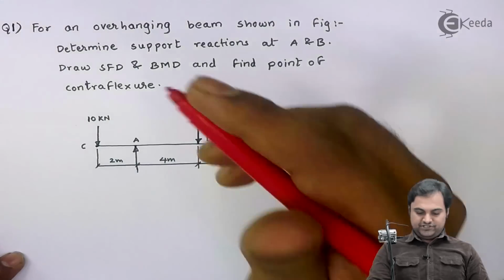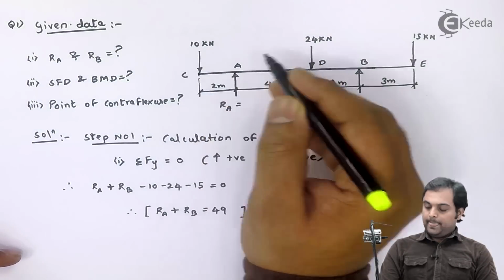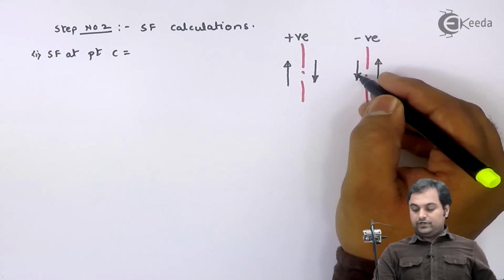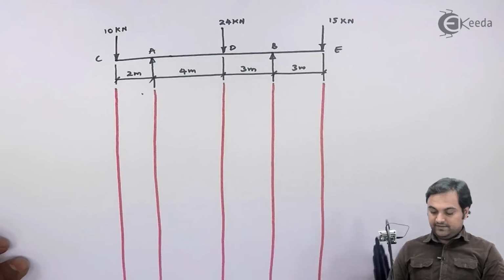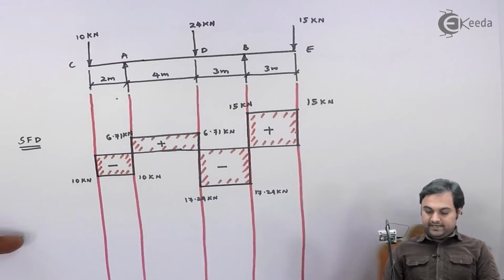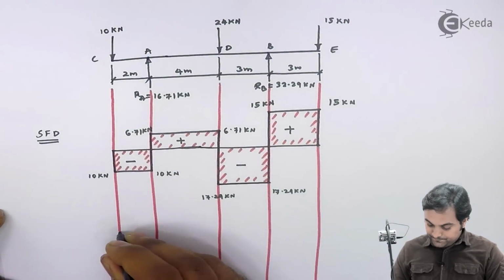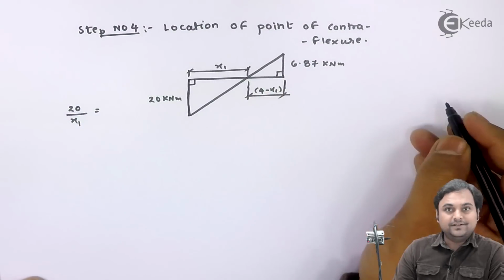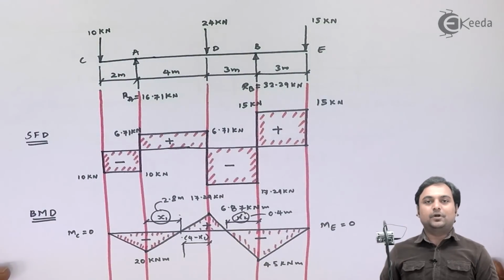Problem on Shear Force and Bending Moment.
In this video you will see how to solve Problem on Shear Force and Bending Moment.
Shear Force:
It is defined as the algebric sum of forces acting either on left handside or right hand side of the section.
Bending Moment:
It is defined as the algebric sum of moments of forces acting on the left side or right side of the section.

Ekeeda provides Online Video Lectures on Shear Force and Bending Moment in Beams. Learn Shear Force and Bending Moment Problem 1. Free Online Tutorials. Watch Now.